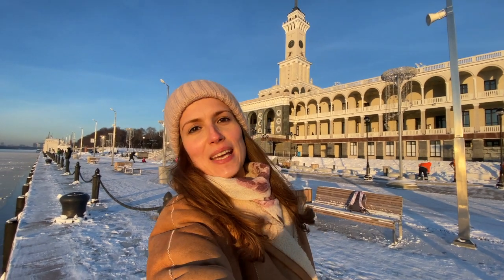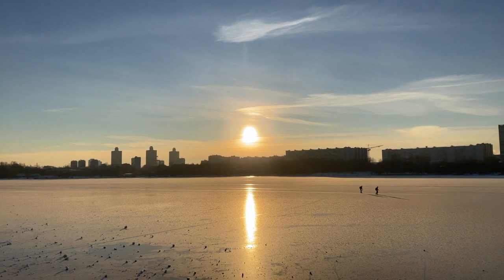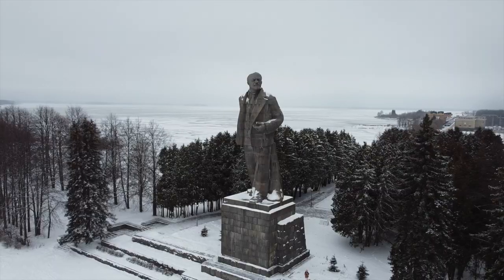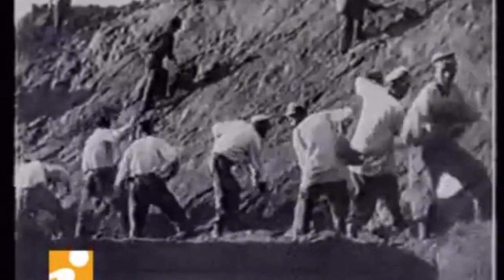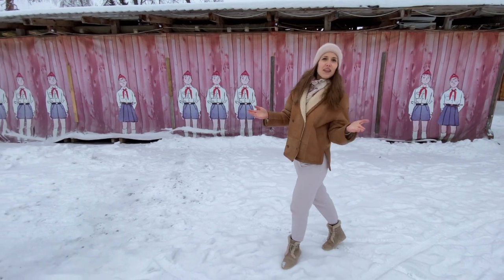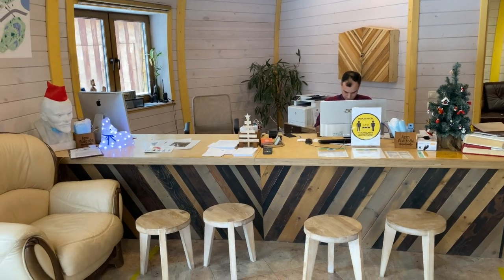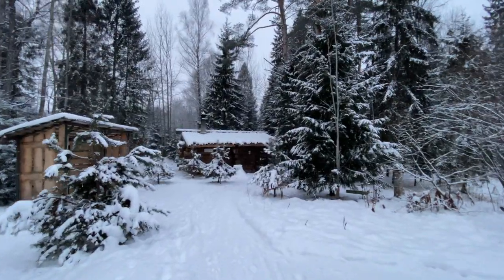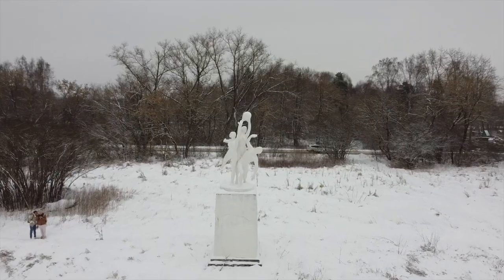One of the World’s tallest statues of Lenin (and Stalin). Traveling along the Moscow Canal.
This 25 meter-tall statue of Vladimir Lenin is installed in the city of Dubna (Moscow Oblast), at the place where the Moscow canal flows into the river Volga.

I invite you to follow my trip along the canal and learn some history about the great constructions of the second five-year-plan of the USSR (and a bit about GULAG)

Stay with us in a hotel which used to be a soviet camp for pioneers and still guards a lot of Soviet objects (Art Hotel Veretievo)

I hope the video will convey to you the spirit of True Russian Winter.

Express your opinion: is the Moscow canal a great achievement of the USSR or a canal on the bones?

Thanks you for your support!

00:00 Preview
00:14 Northen River Terminal, an example of Stalinist architecture
00:48 The Moscow canal
01:46 The history of the Moscow canal. Gulag
02:46 Giant Statue of Lenin in the city of Dubna
03:20 Why the statue to Stalin was demolished
03:42 The monument to heroes and victims
04:01 Gulag prisoners constracting the canal
05:03 Former Soviet Pioneer camp
5:28 The hotel with a smell of nostalgia for the USSR
06:13 Strange pseudo Soviet art in the hotel
06.59 Deer, rabbits and a Disney princess
07:39 Russian winter and a taiga house
08:29 Soviet art in the middle of nowhere
09:10 Conclusion